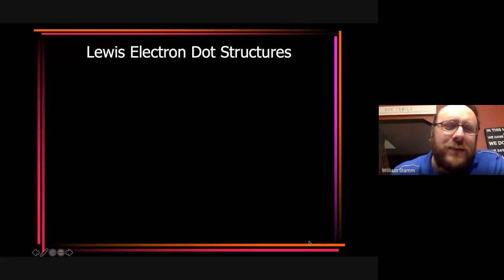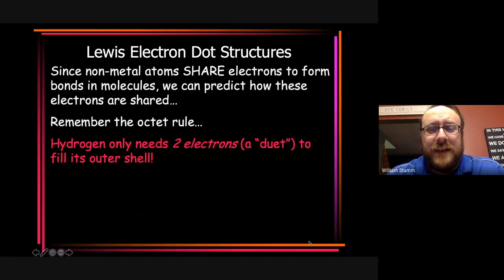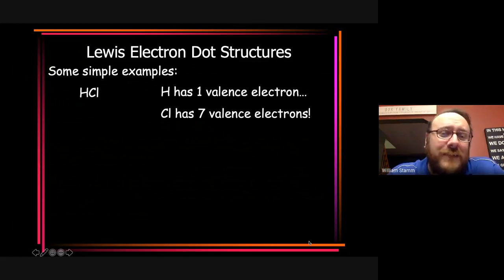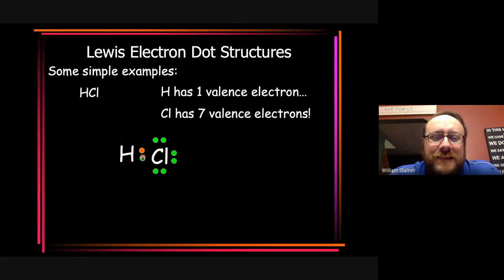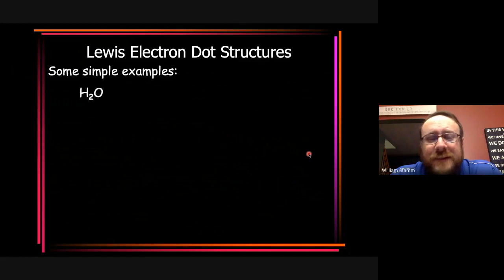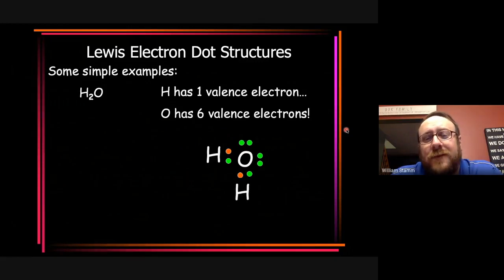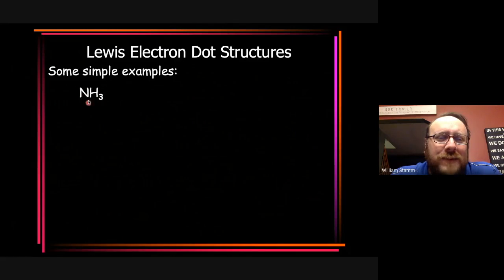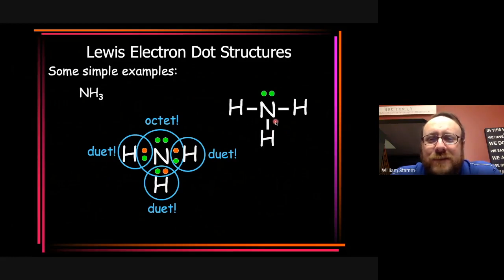Chem Introduction To Lewis Dot Compounds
A video introducing the idea of drawing Lewis Dot structures for Covalent compounds.